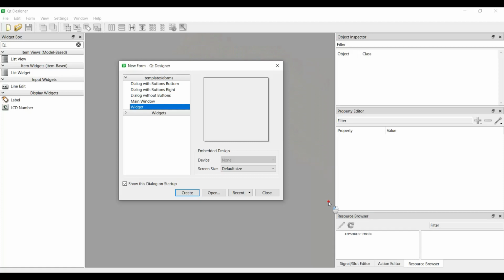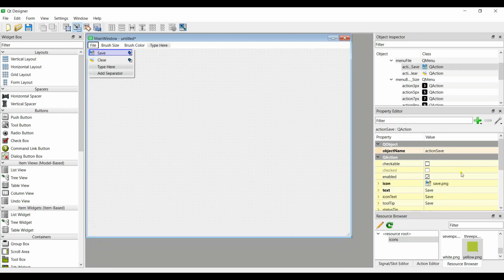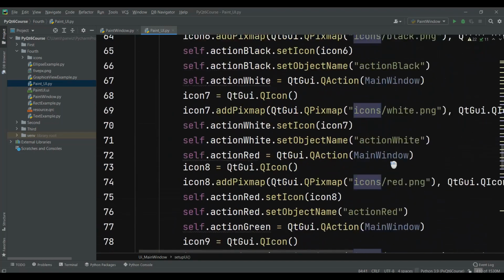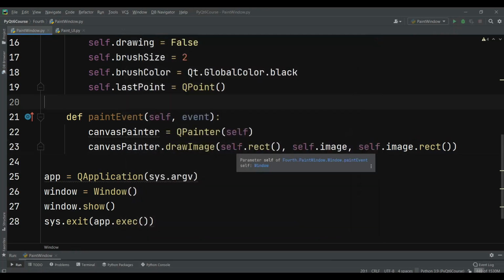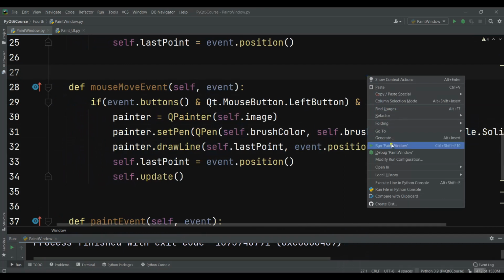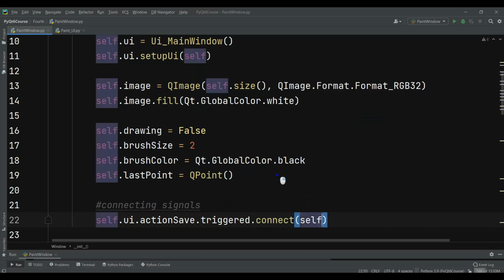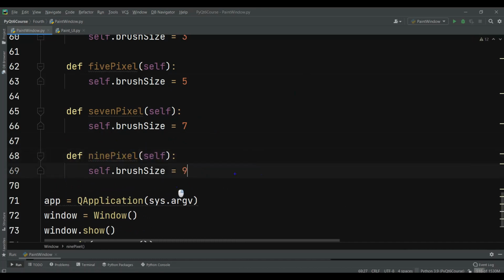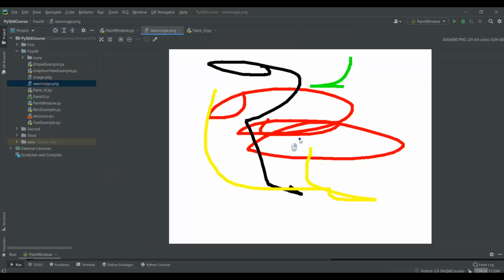How to Build Paint Application with Python & PyQt6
In this lesson i want to show you How to Build Paint Application with Python & PyQt6, also we are going to design our application using Qt Designer.
PyQt6 is Python GUI Framework, using PyQt6 you can build GUI applications in Python.